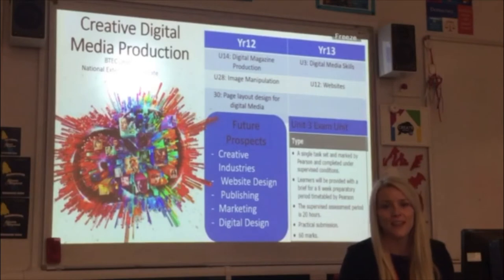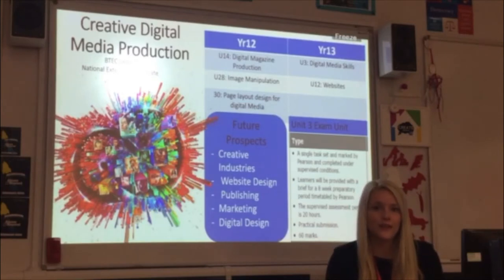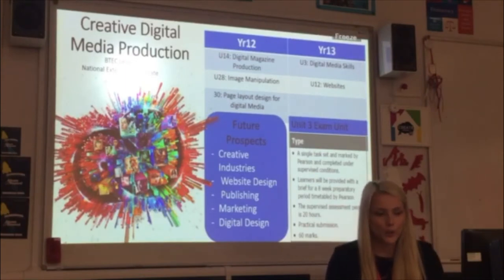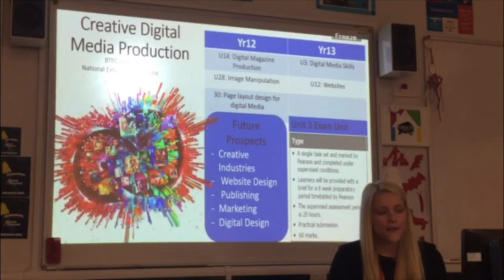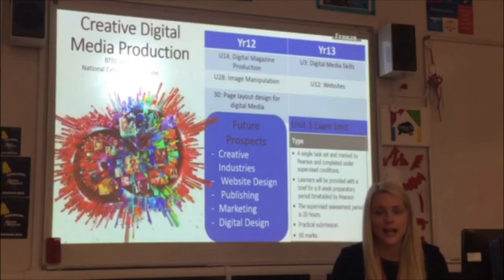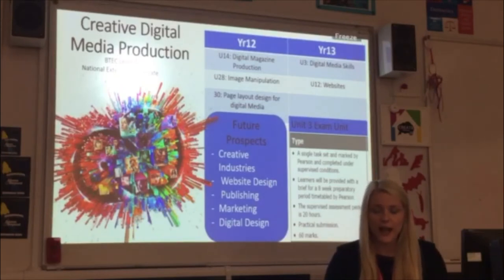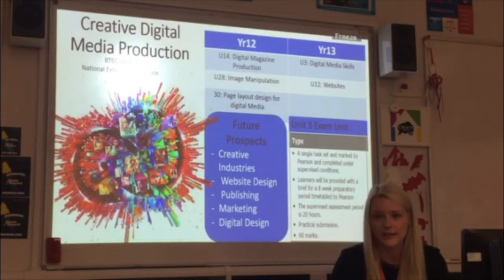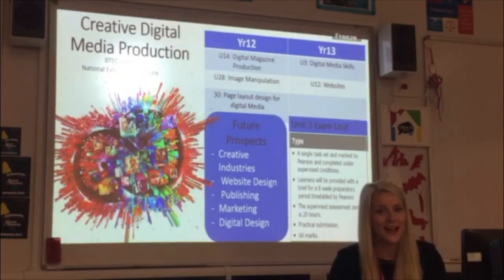Cowley Sixth Form | Subject Talks | Creative Digital Media Production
Subject talk on BTEC Level 3 in Creative Digital Media Production at Cowley Sixth Form College.